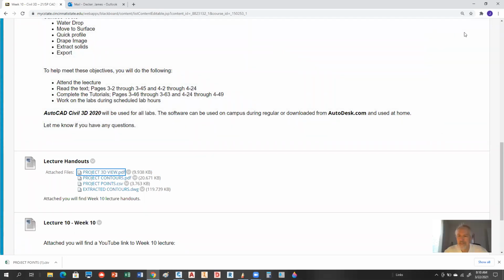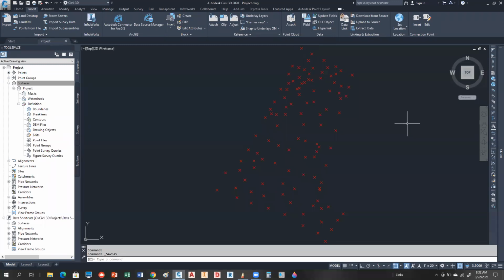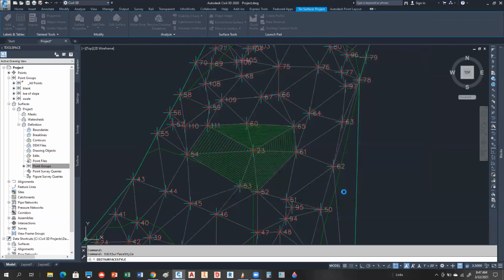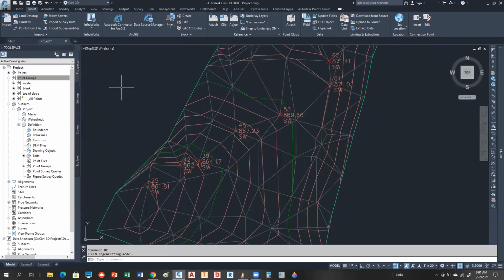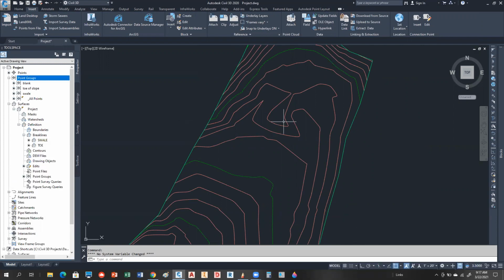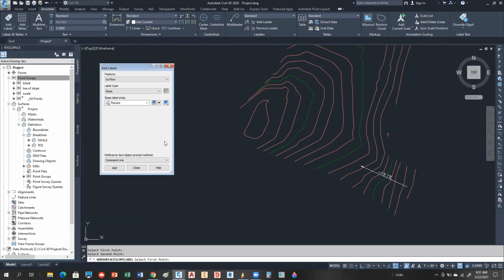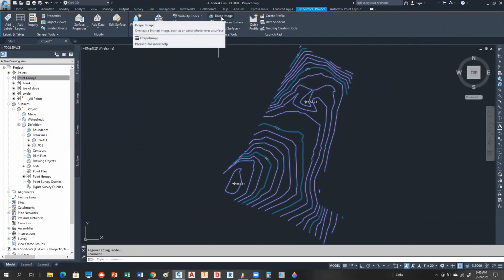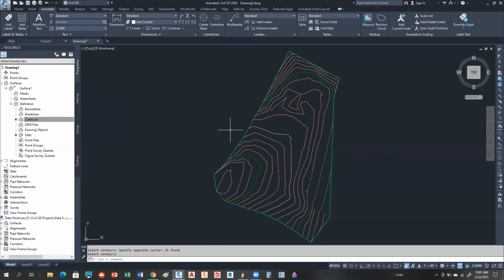SUR 120 - Week 10